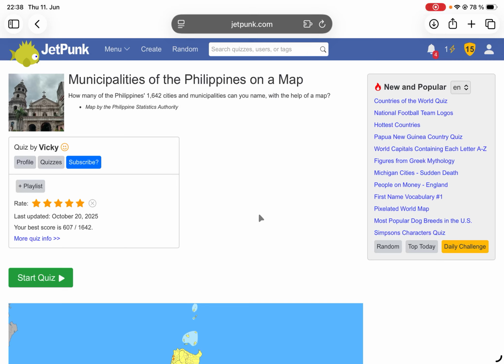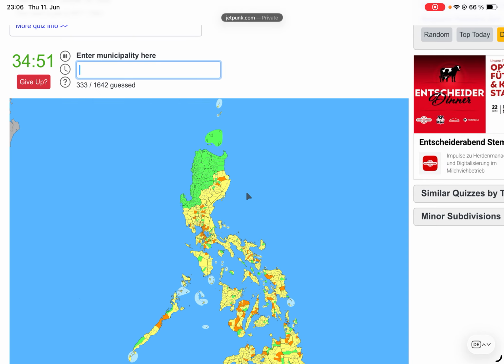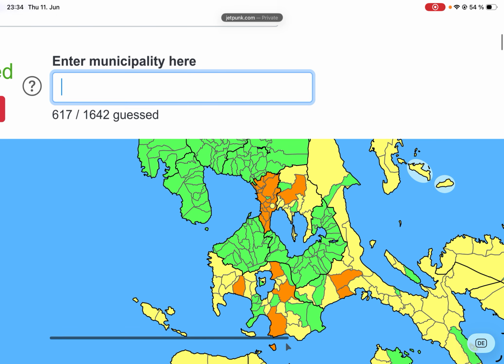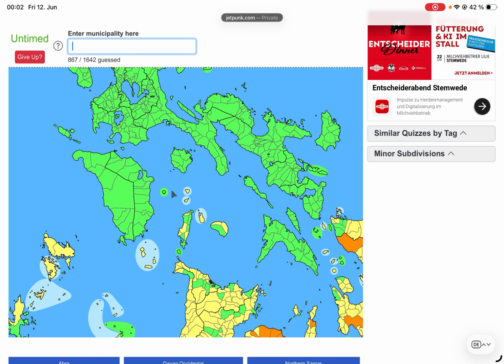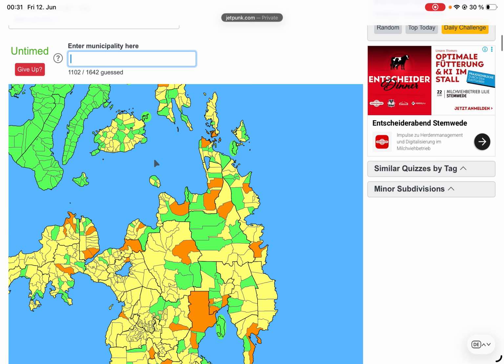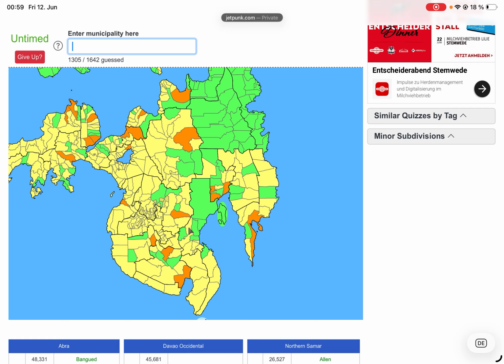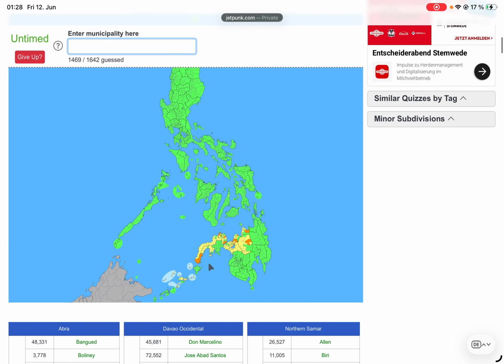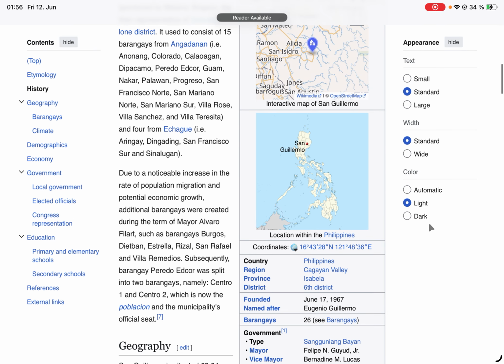Naming All 1642 Municipalities Of The Philippines